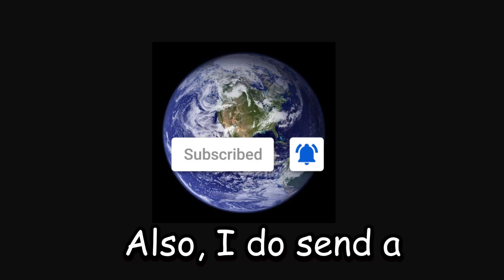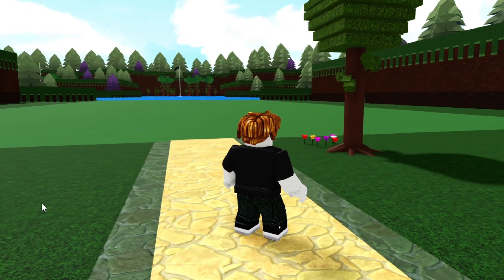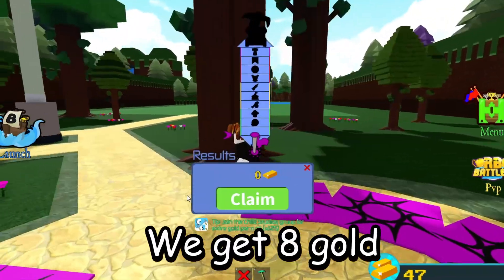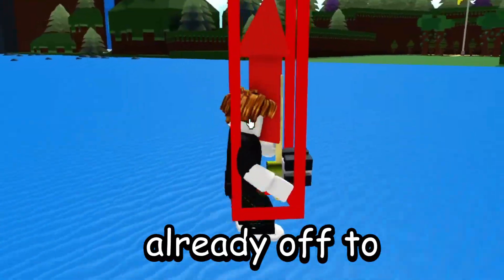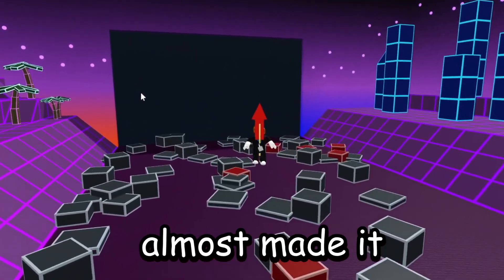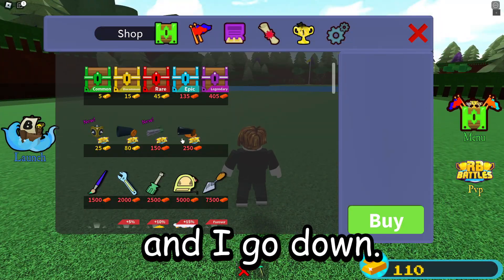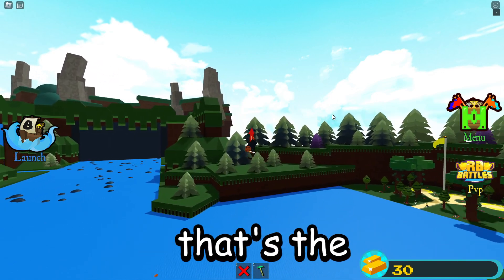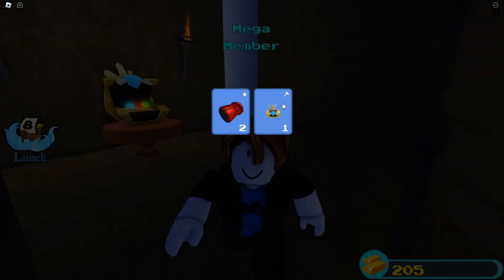CLAIM FREE THRUSTERS!! (2023) | Build a boat for Treasure ROBLOX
Today I show you how to claim free thrusters in build a boat for Treasure roblox and show you the thruster stage location for 2023!!